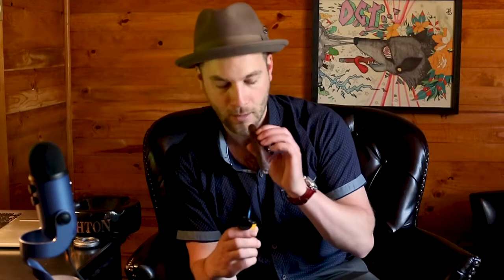Night Owl Maduro Cigar review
Our darkest, strongest house blend from Cedar Car Cigars, The Night Owl is now available in Toro 6x50. Dark, earthy, cocoa, Espresso, and full of underlining sweetness. Get the Night Owl online now!

OGT hours:
Wednesday-Friday 1pm-7pm
Saturday 11am-7pm
Sunday 1pm-6pm